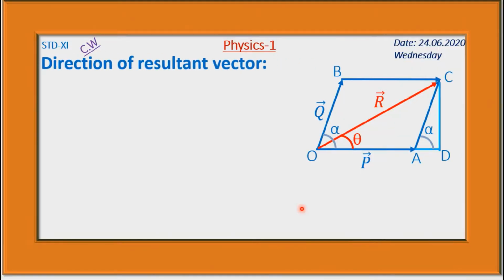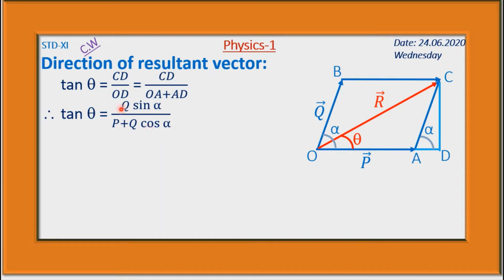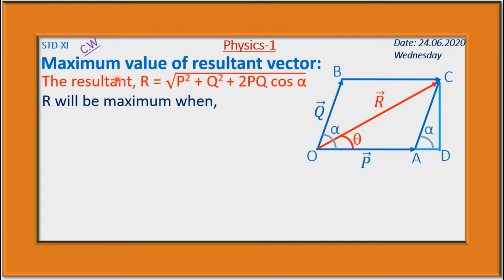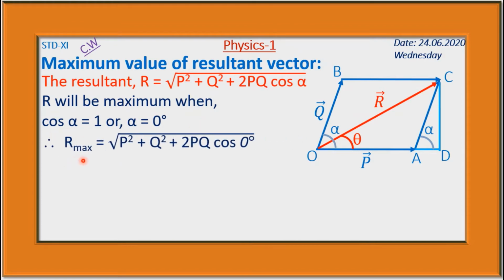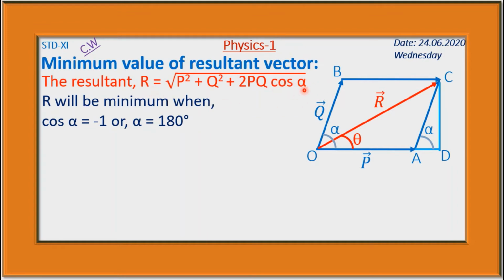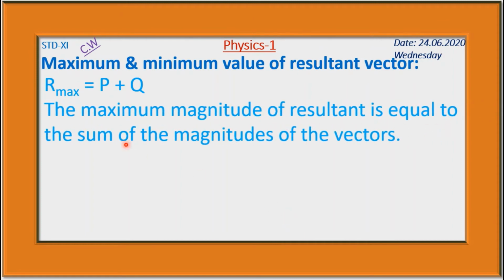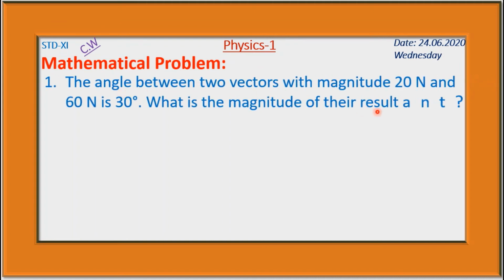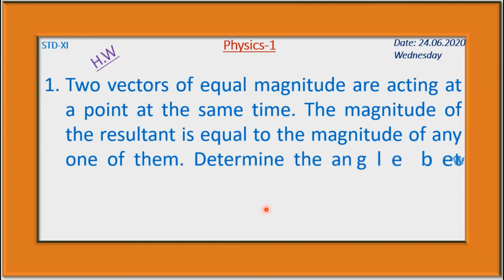Vector, Lecture-4, Physics-1, STD-XI